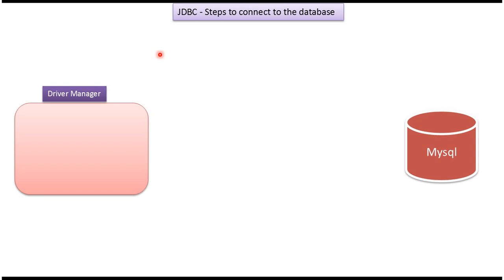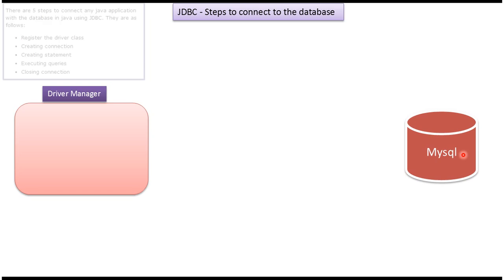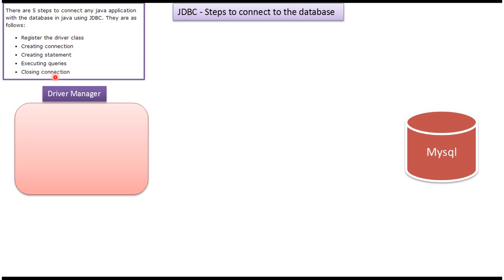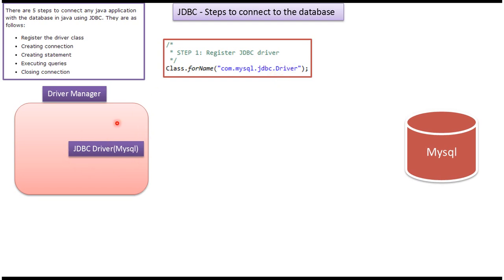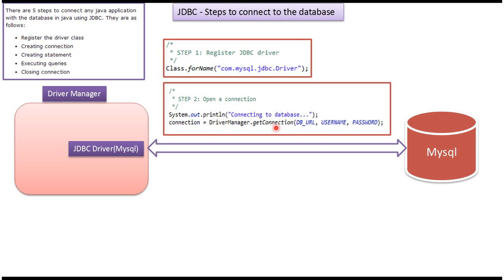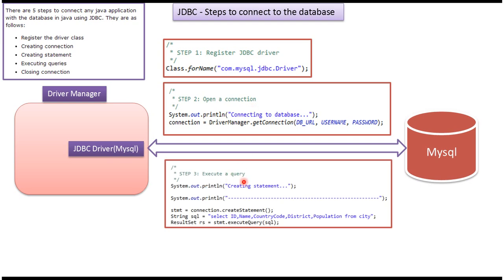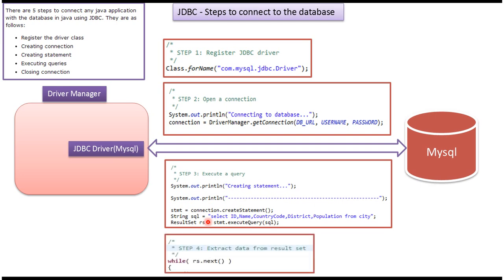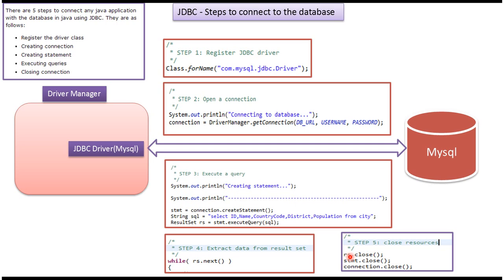How to Connect to a Database Using JDBC: Step-by-Step Tutorial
In this comprehensive tutorial, learn the step-by-step process of connecting your Java application to a database using JDBC (Java Database Connectivity). JDBC is a fundamental technology for Java developers, allowing seamless interaction with various databases. Whether you're a beginner or an experienced developer, understanding how to establish a database connection is essential.

In this video, we cover each step involved in connecting to a database with JDBC. From loading the JDBC driver to creating a connection, executing SQL queries, and handling exceptions, we walk you through the entire process. By the end of this tutorial, you'll have a clear understanding of how JDBC works and be able to establish connections to databases in your Java applications effortlessly.